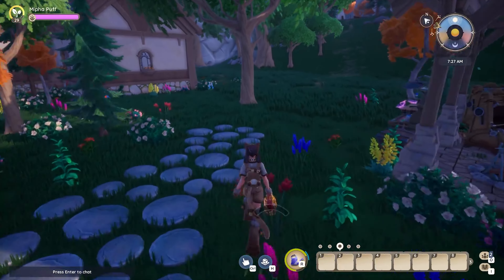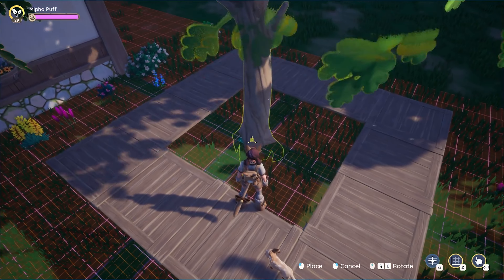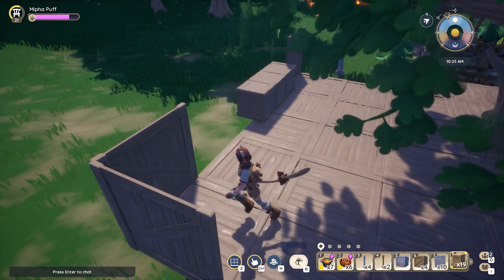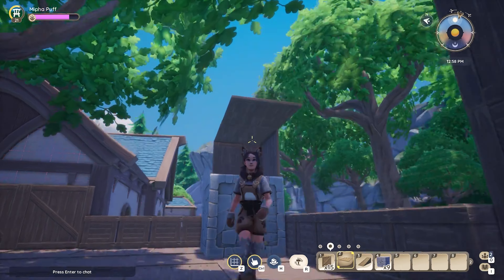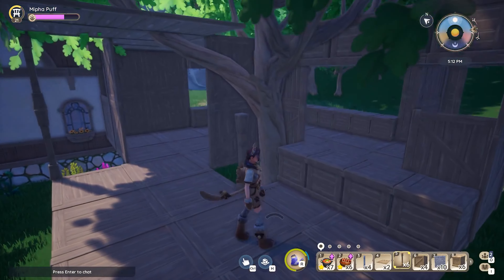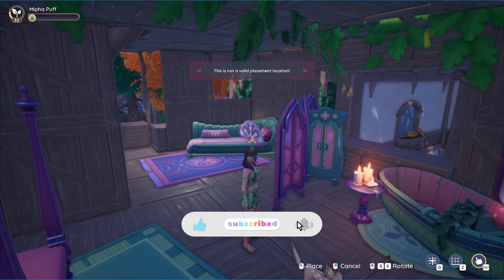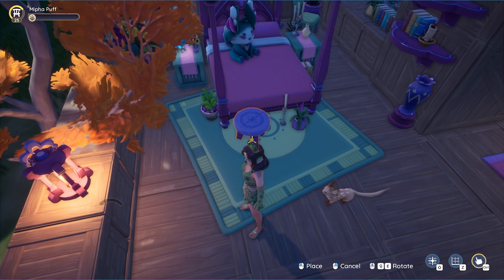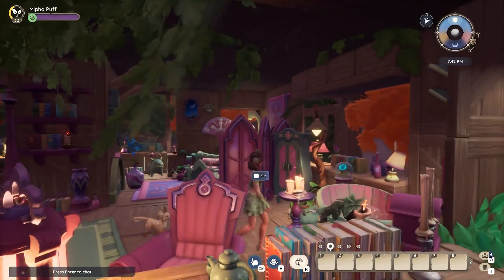Cozy TREE HOUSE Build in Palia🌲| Palia Build & Decorate | Palia Gameplay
Palia Build How To: Cozy & Fairy-like Tree House

Palia now has building blocks and how cool is that?! We did a tree house this time but there's more coming soon 🌲

P.S. I do live stream Palia 3x a week - @miphapuff on Twitch!